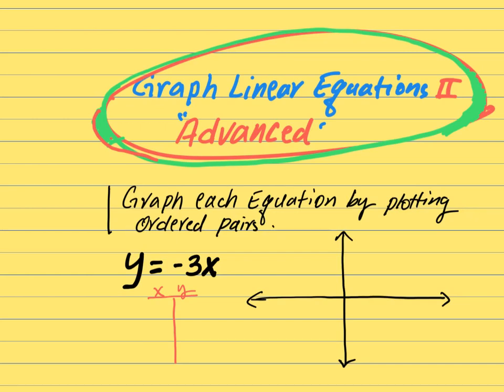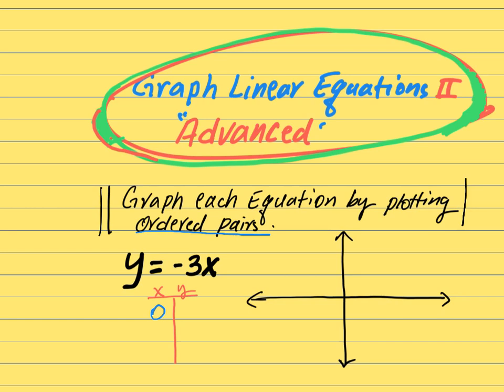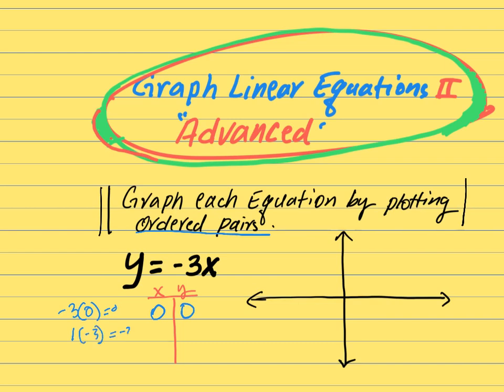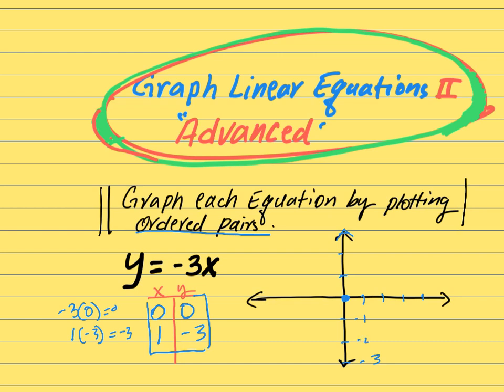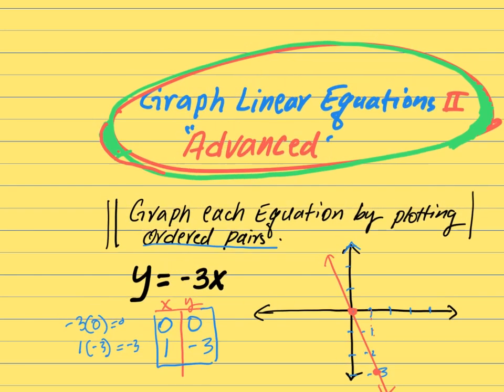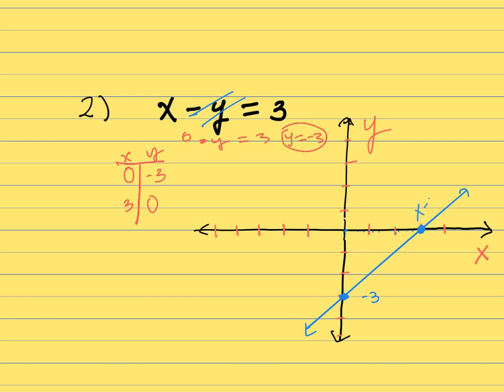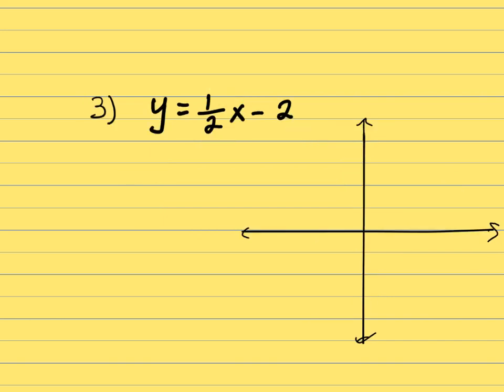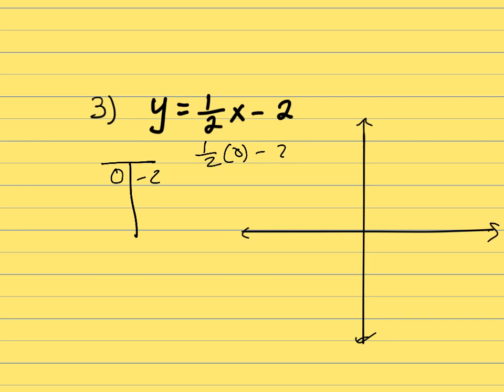Graph Linear Equations-Create Coordinate points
Graph in Somali 2